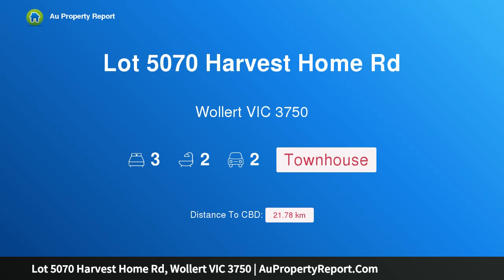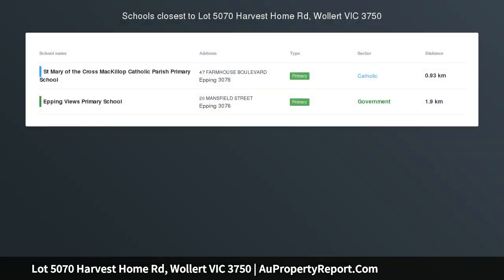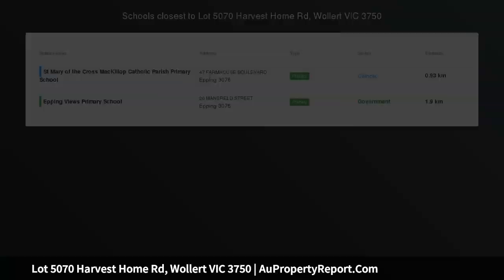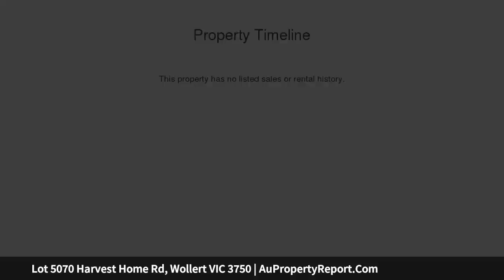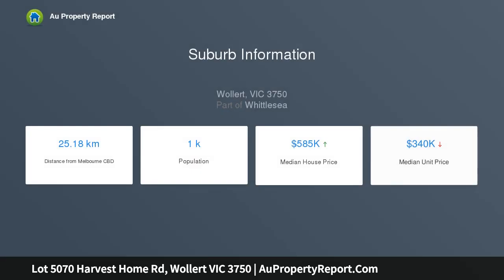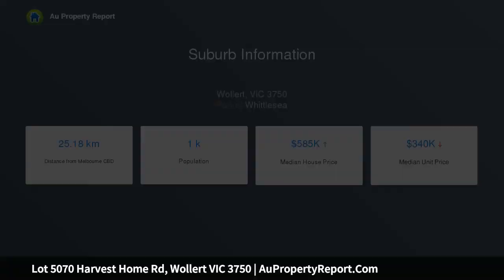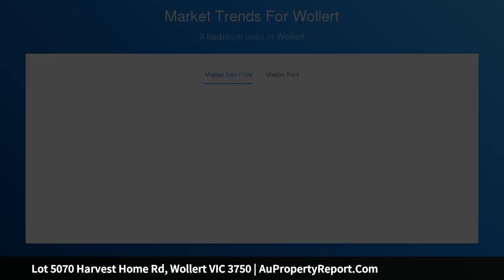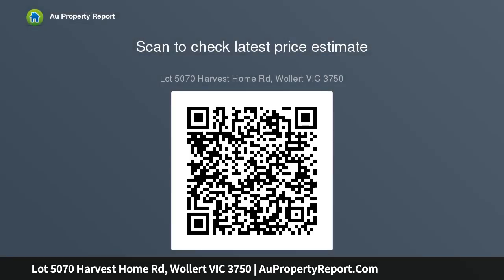Lot 5070 Harvest Home Rd, Wollert VIC 3750 | AuPropertyReport.Com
Lot 5070 Harvest Home Rd, Wollert VIC 3750
Property Type: townhouse
Bedrooms: 3
Bathrooms: 3
Car Space: 2
Brand New Home In Wollert